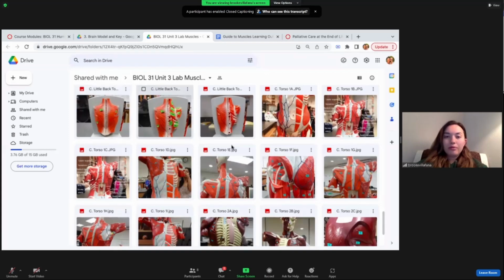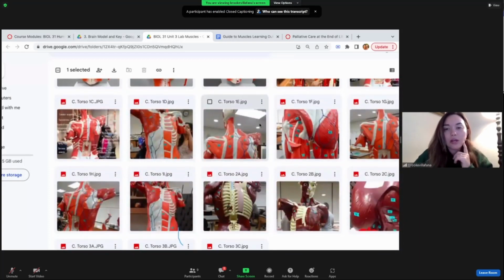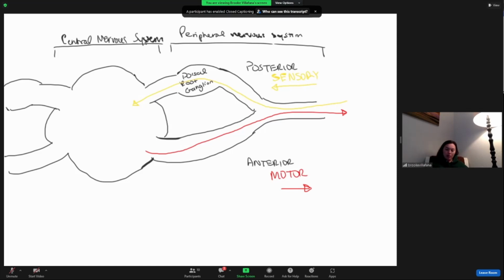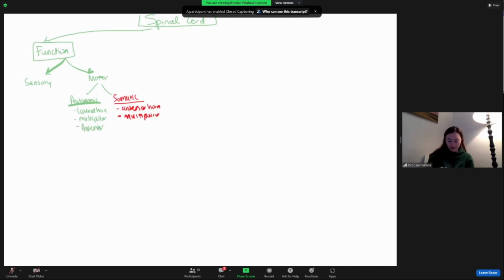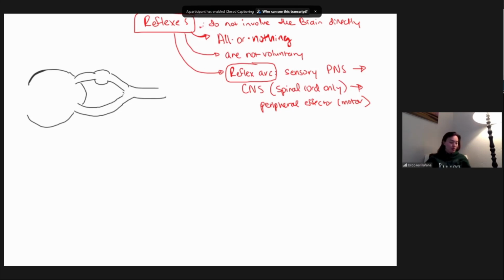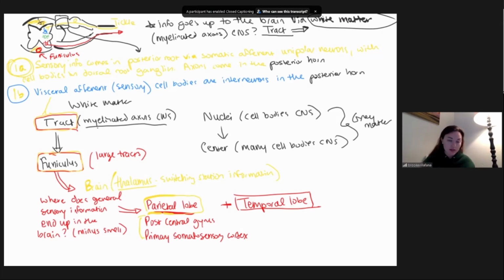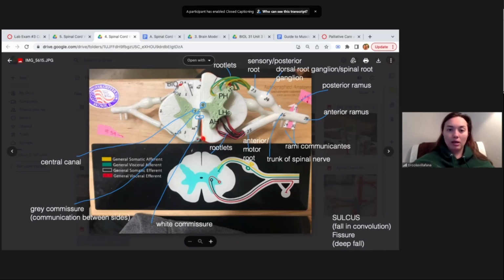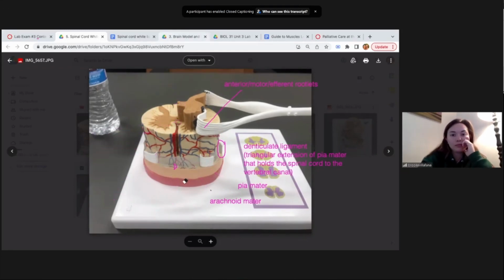SI 19: Spinal Cord